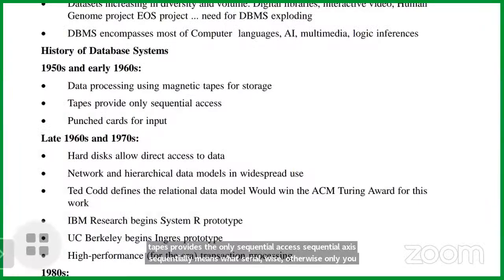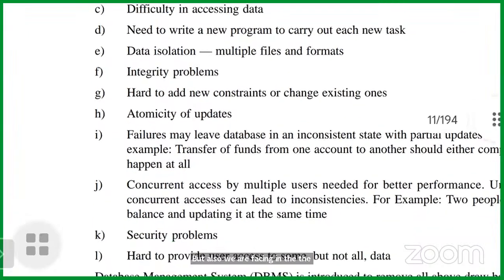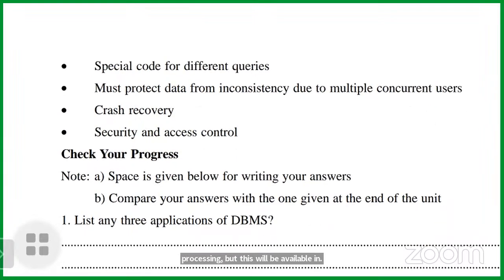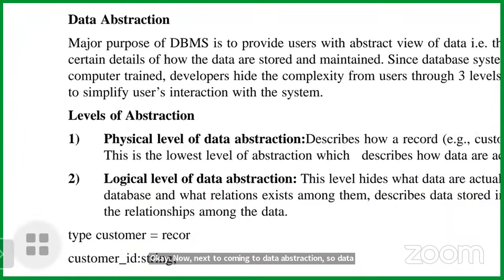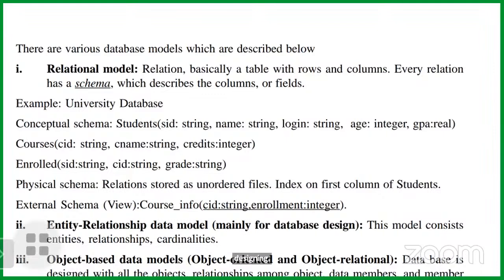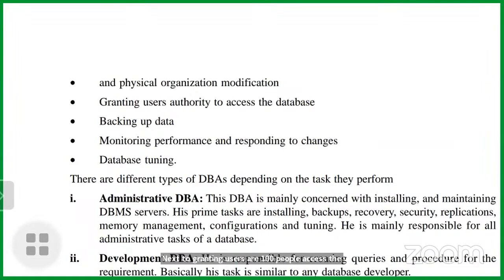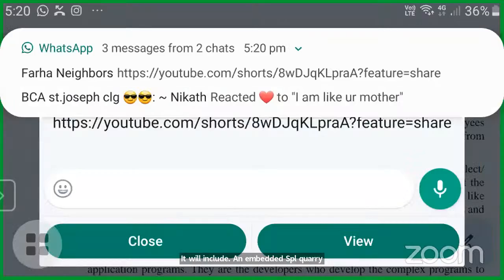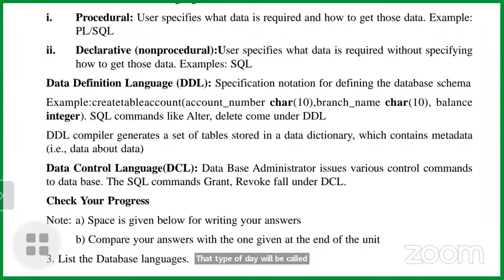UG 4th Semester Computers